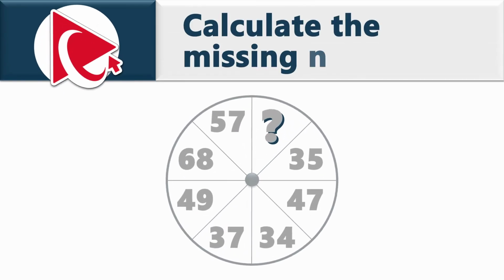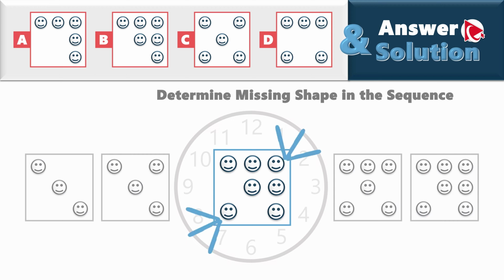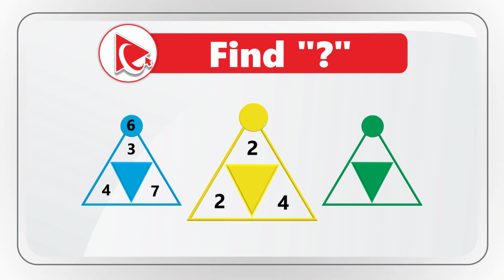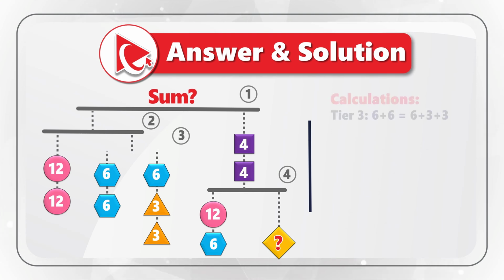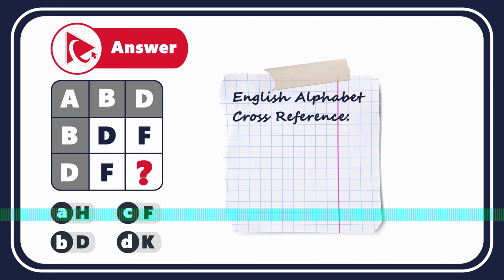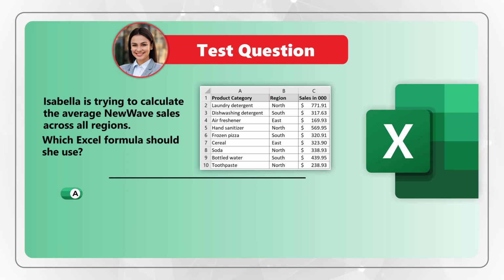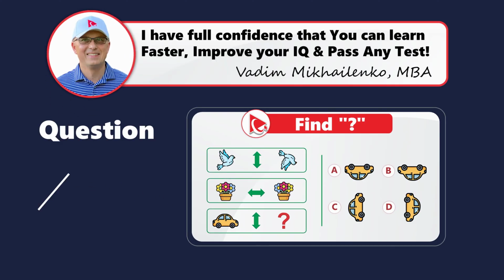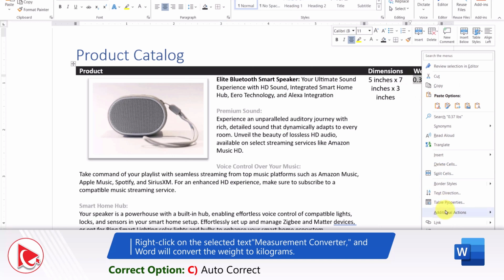How to Pass BAIN AND COMPANY PRE-EMPLOYMENT TEST - Questions and Answers with Solutions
Bain and Company is a global management consulting firm founded in 1973 by former partners from the Boston Consulting Group, including William Bain Jr.

The firm is known for its focus on results-oriented consulting and its "Bainie" culture, emphasizing teamwork, client impact, and entrepreneurial spirit.

Company is consistently ranked among the top consulting firms globally and is renowned for its expertise in areas such as strategy, mergers and acquisitions, operations, and private equity.

Bain is known for its case interview approach to hiring, where candidates are presented with real business scenarios and asked to analyze and solve problems, demonstrating their analytical and problem-solving skills.